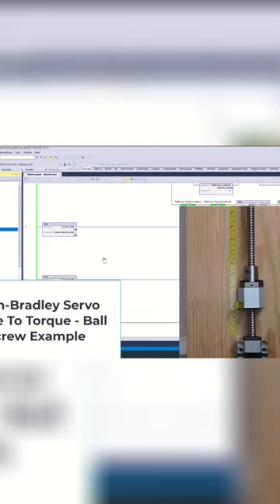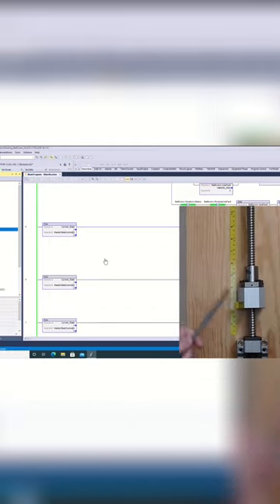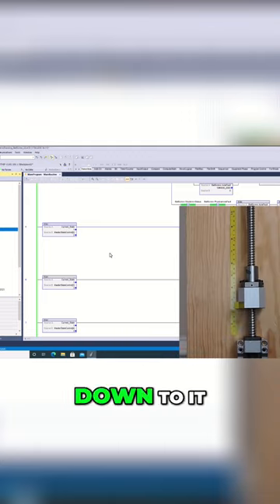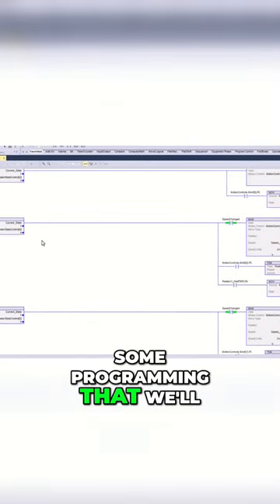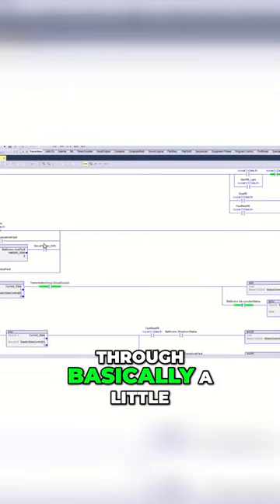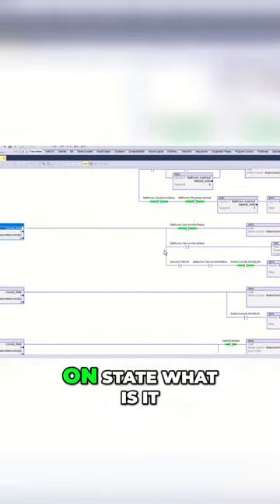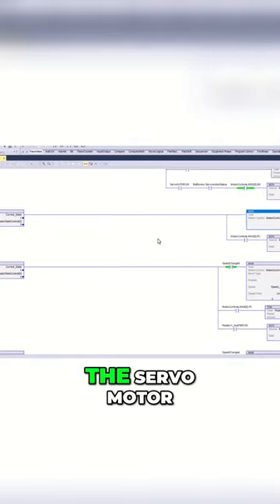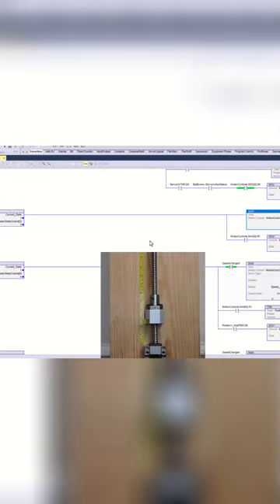How to Home a Servo Motor with a Ball Screw Step by Step Guide